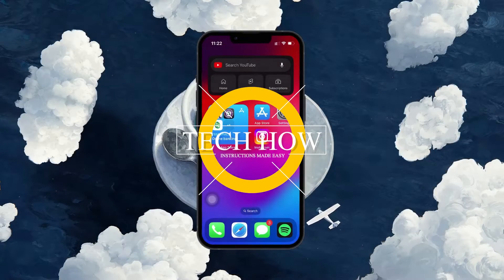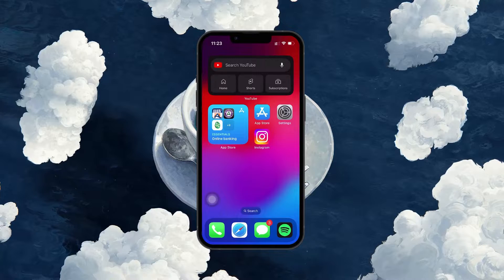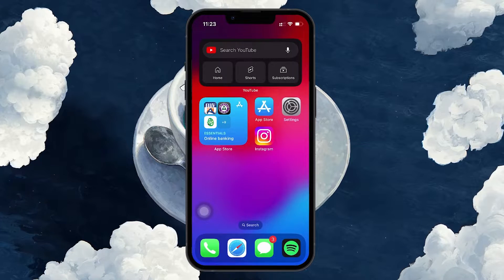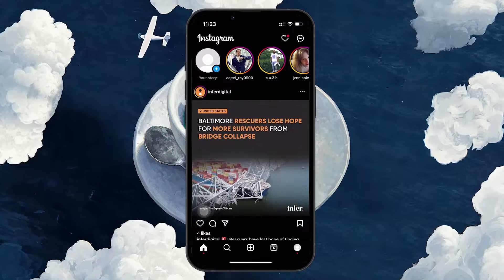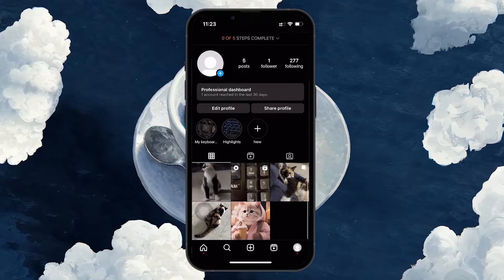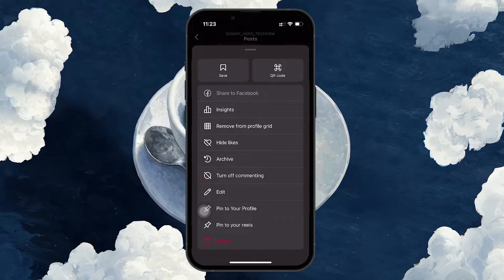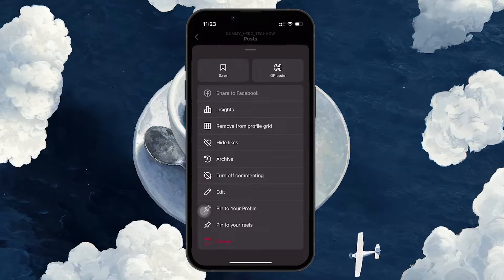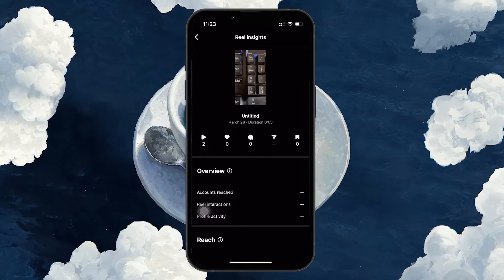How To Know When A Reel Was Posted on Instagram - Tutorial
A short tutorial on knowing when a Reel was posted on Instagram.